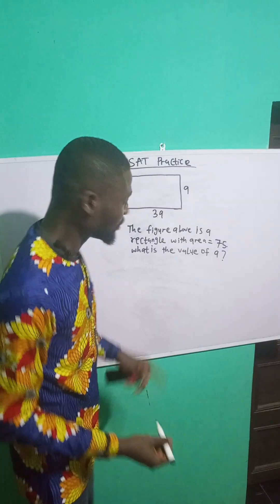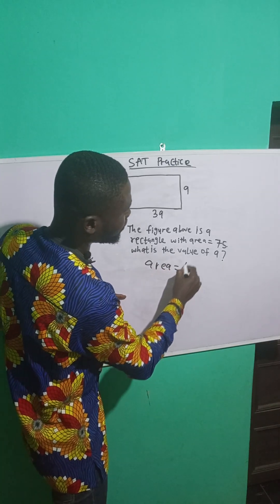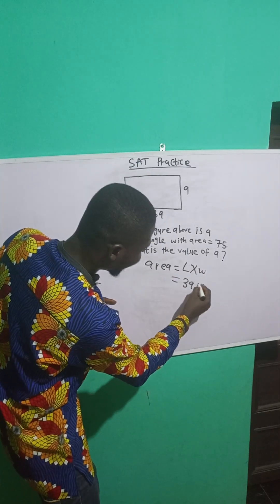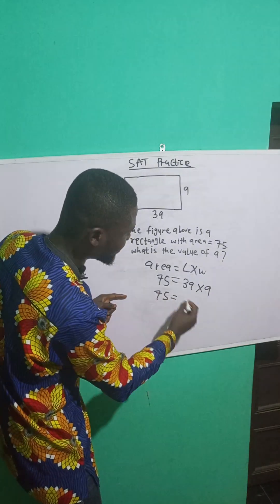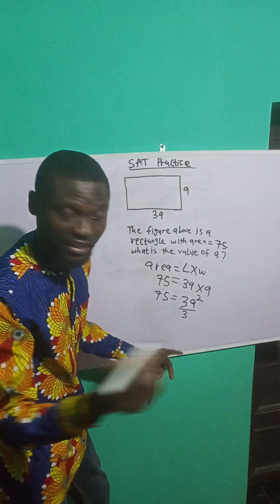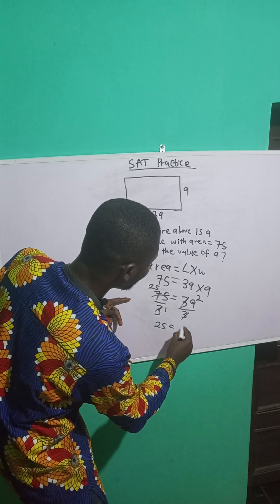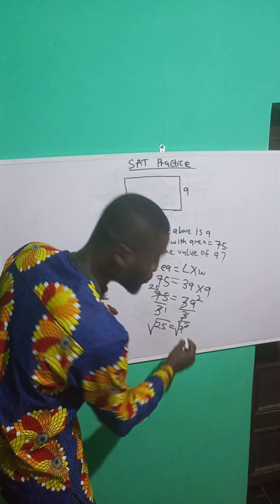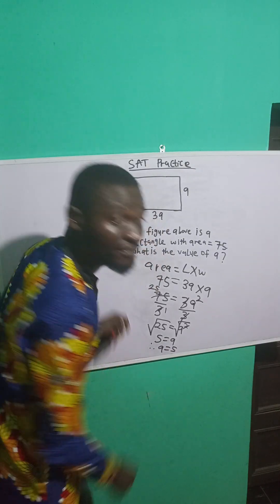Sat question on area of a rectangle